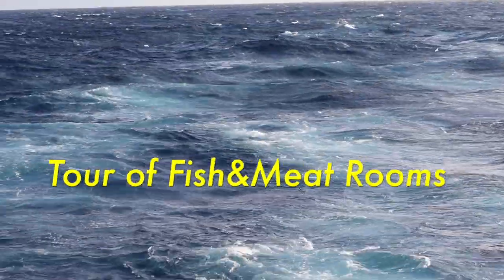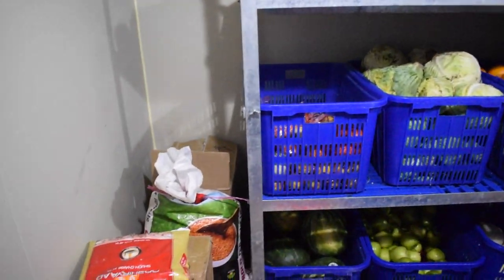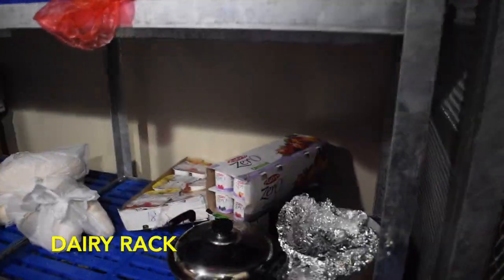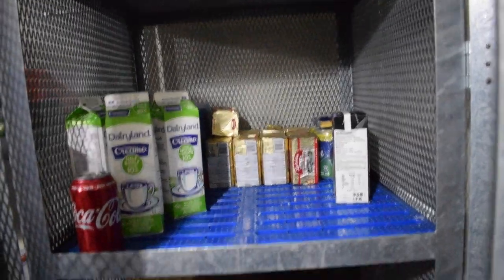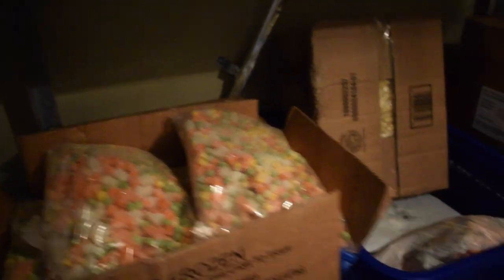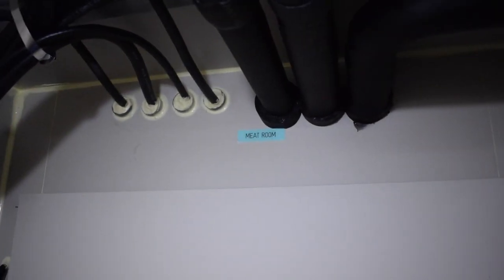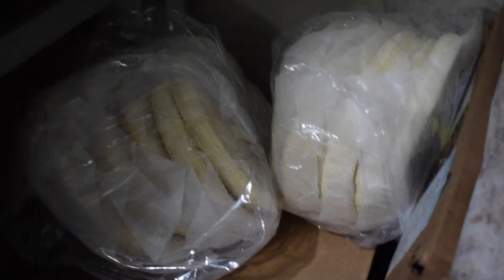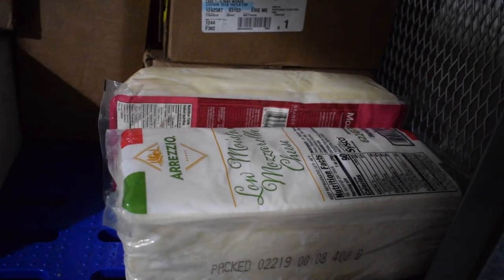Tour of Fish&meat rooms on Giant Ships|Merchant Navy officer|100vlogsatsea|Vlog#27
Grammatical mistake at 5:44 - work*

Hey guys, this is the 27th episode of our 100vlogsatsea series. Its an interesting series in which we bring to you the mesmerising world of Merchant Navy. So much work, so much fun and such amazing experiences. Get to know all about one of the oldest professions in the world just by watching this series.
Take care and keep supporting us..
xoxo, Fathima Danton